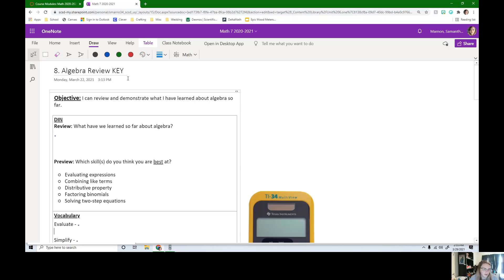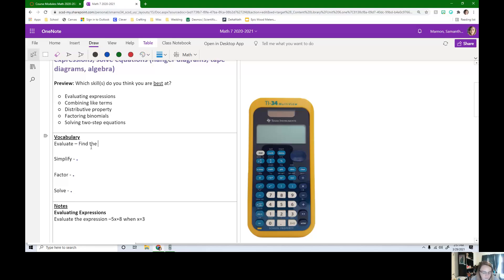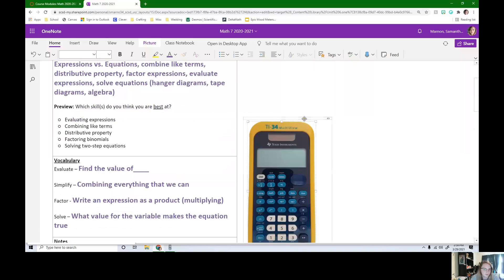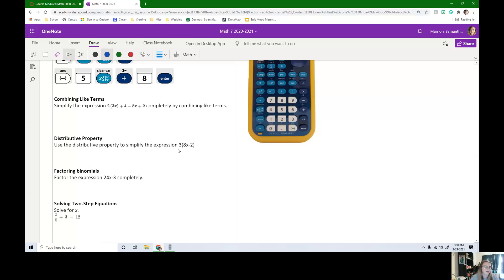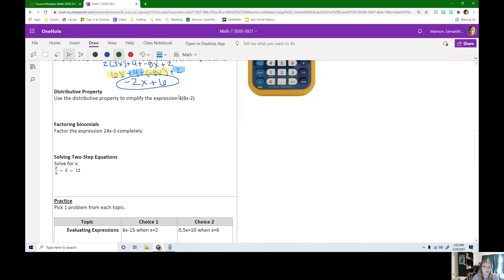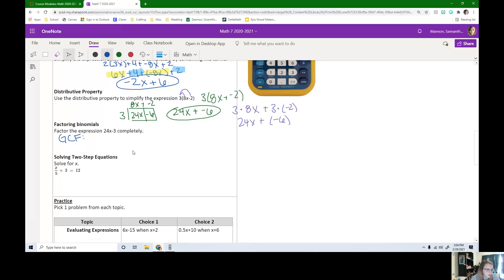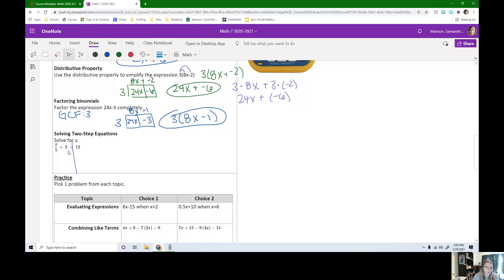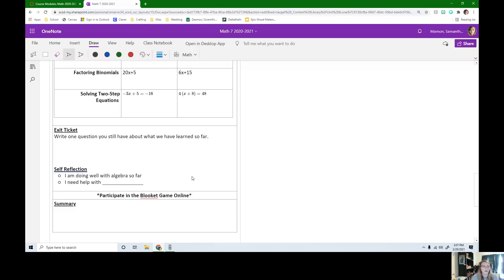Algebra Review Lesson